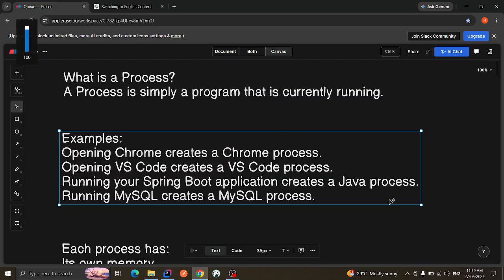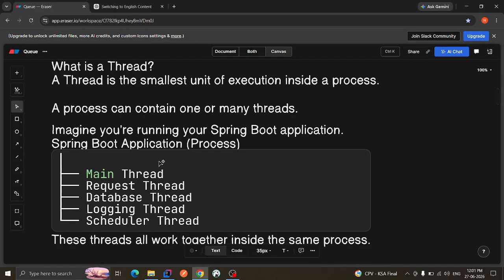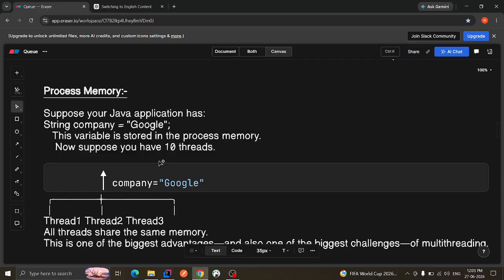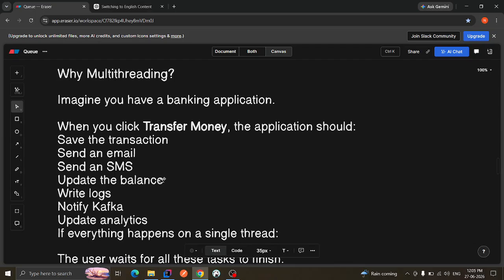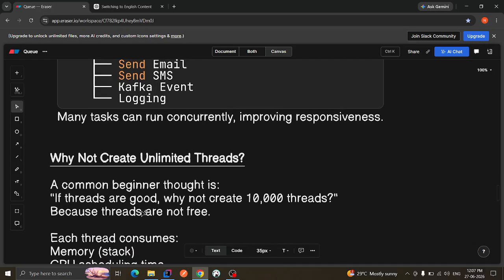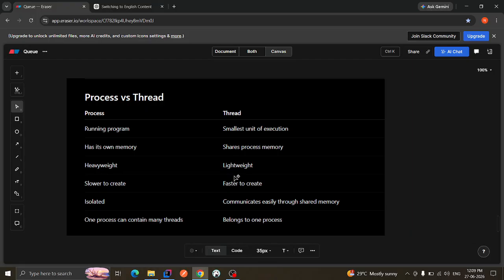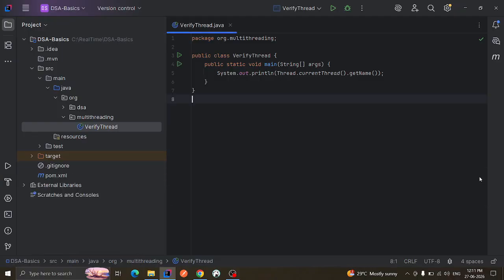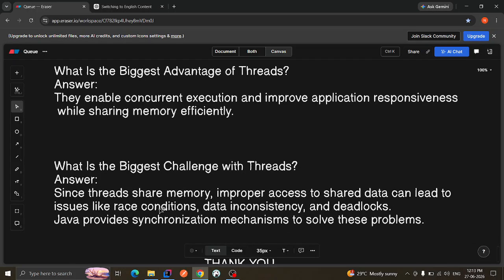Java Multithreading Tutorial for Beginners | Process vs Thread Explained | Episode 1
Welcome to Episode 1 of the Java Multithreading Interview Series!

In this video, you'll learn the core concepts that every Java developer should understand before diving into multithreading.

📌 Topics Covered:

Process vs Thread
Main Thread in Java
Shared Memory Between Threads
Why Multiple Threads Improve Performance
Challenges of Shared Memory
Why Thread Pools are Needed

This tutorial is designed for beginners as well as developers preparing for Java interviews. Each concept is explained with simple examples and easy-to-understand visuals.

🚀 This Playlist Covers:

Thread Creation
Thread Lifecycle
Synchronization
Race Condition
Deadlock
Executor Framework
Thread Pools
Callable & Future
CompletableFuture
Concurrent Collections
Interview Questions and much more.